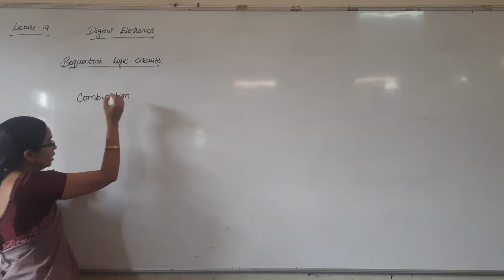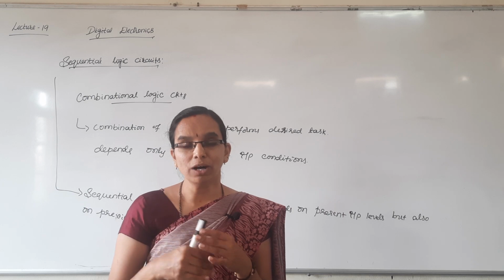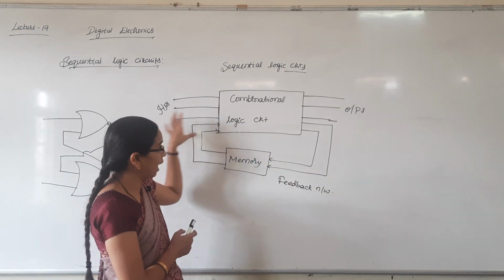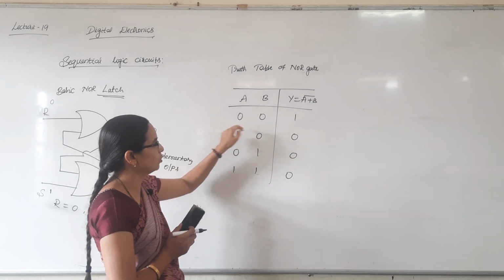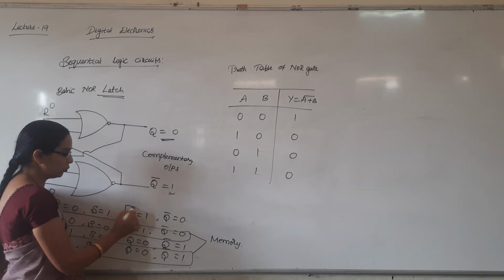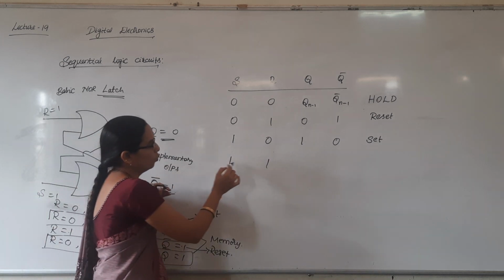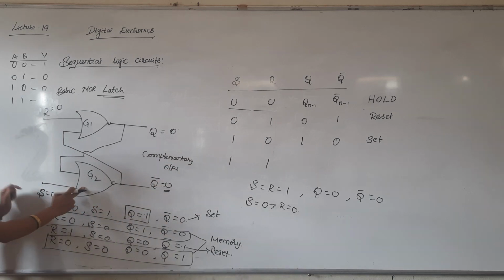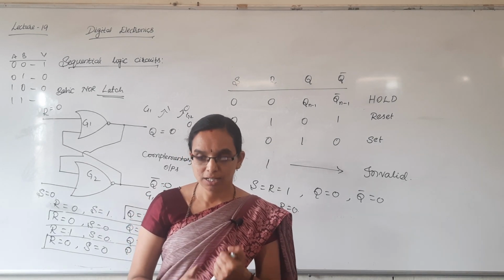LECTURE 19| DIGITAL ELECTRONICS | II PU ELECTRONICS | BY GAYATHRI MADAM